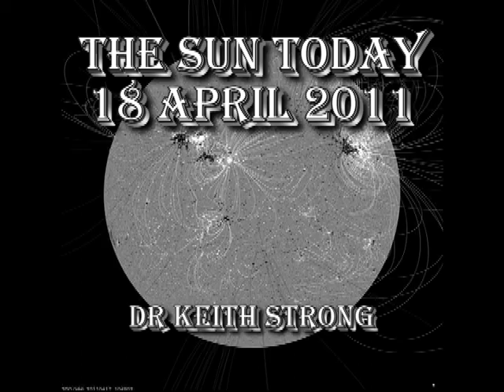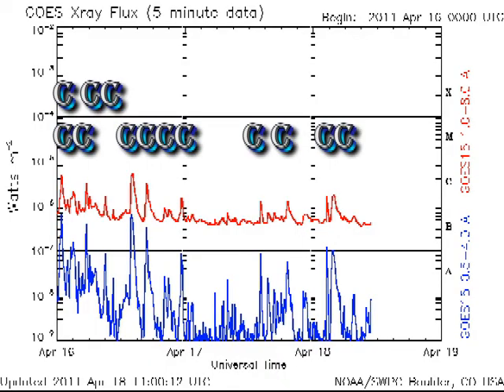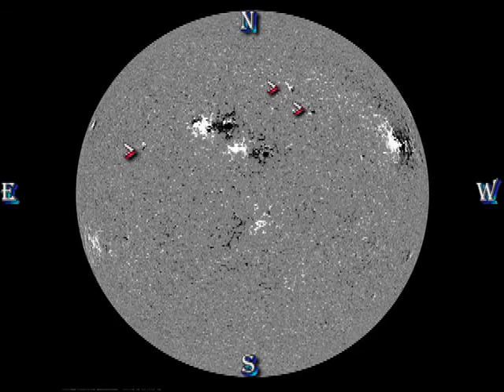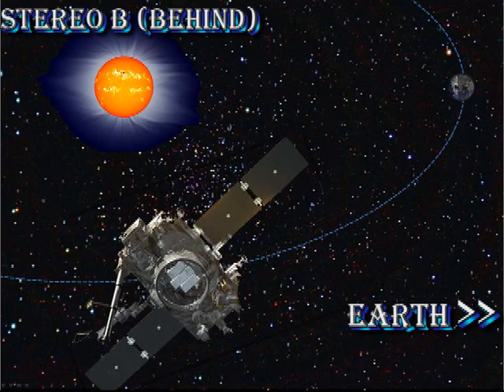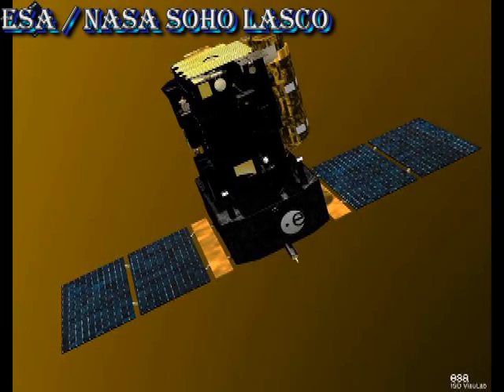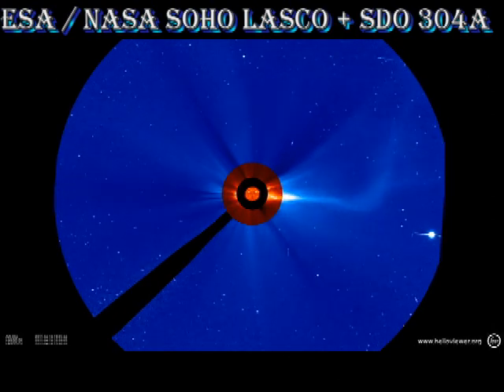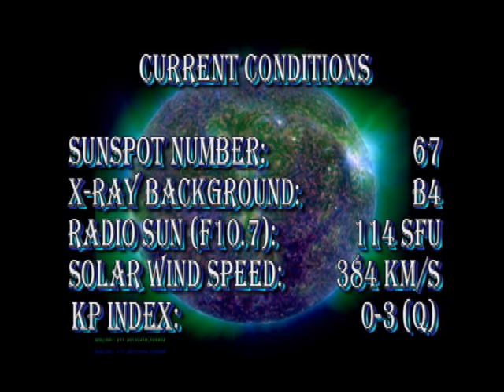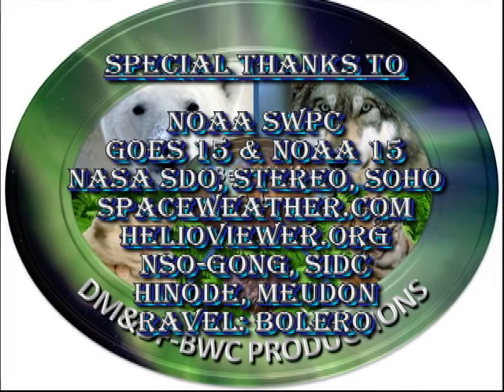THE SUN TODAY: 18 April 2011